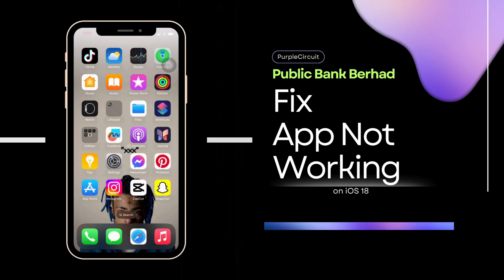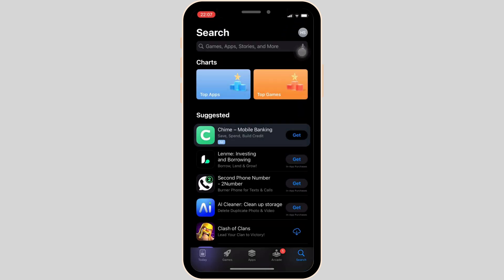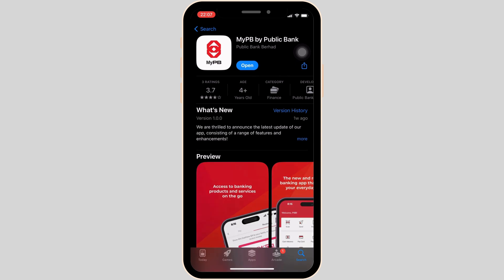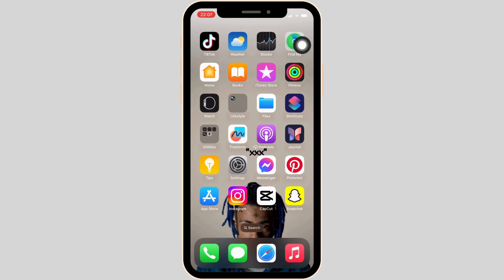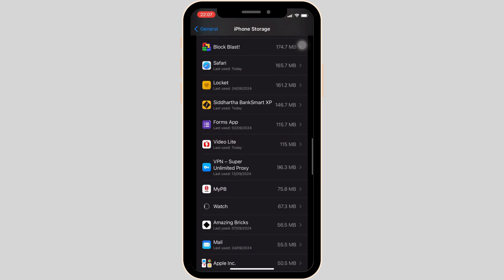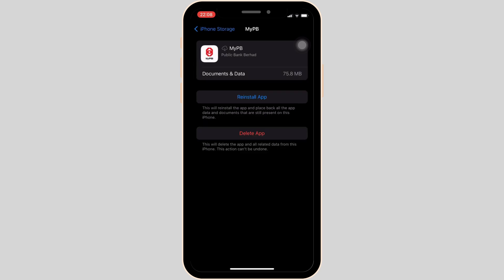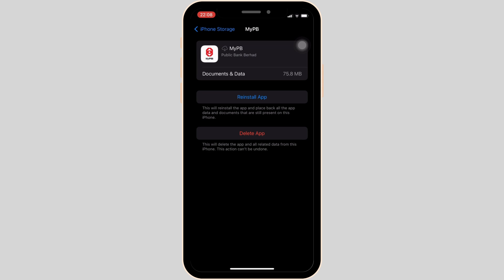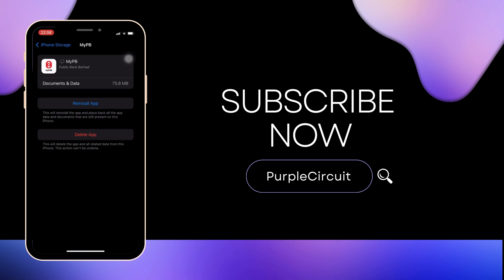Public Bank Berhad App Not Working: How to Fix MyPB by Public Bank (2024)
Having trouble with the MyPB app by Public Bank Berhad? This guide will walk you through effective steps to troubleshoot and fix issues with the app not working in 2024.

Timestamps:
0:00 - Introduction
0:15 - Common Issues with MyPB App